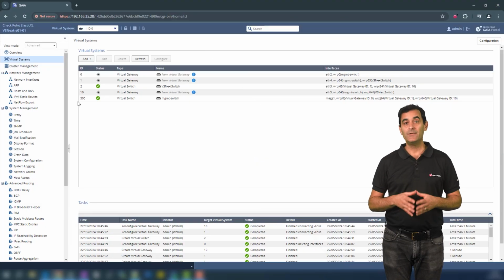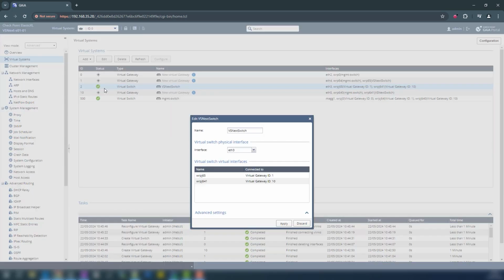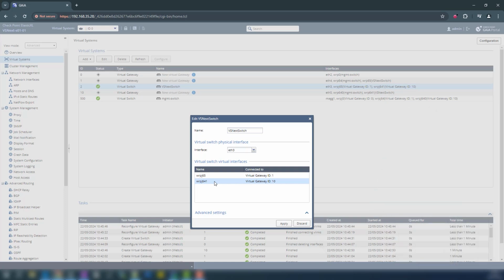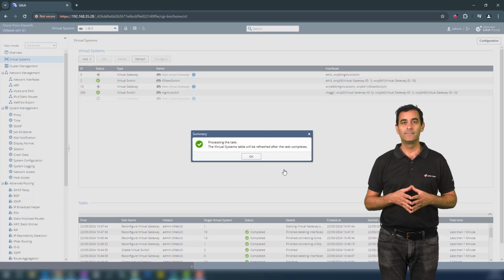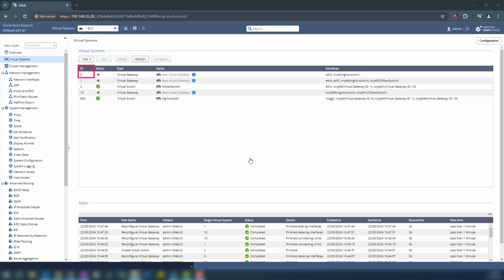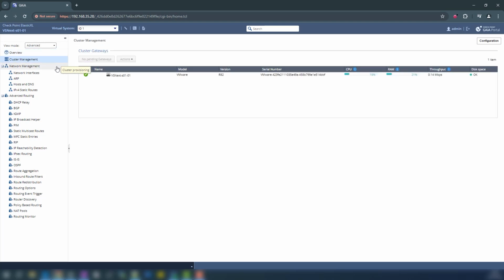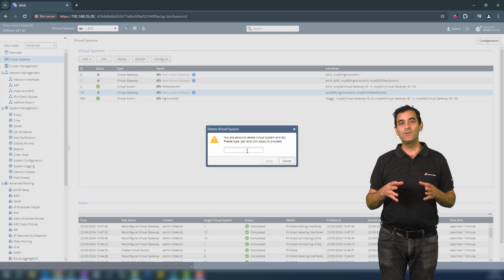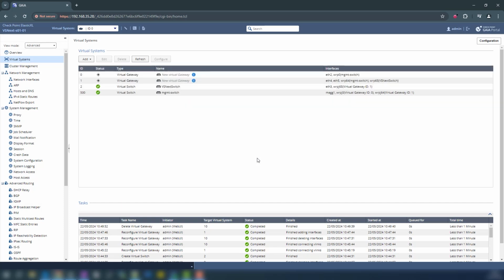VSNext: GAIA Portal / WebUI Configuration, Part B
The VSNext video series dives deep into the new evolution of the virtualization of firewalls, and offers a comprehensive account of the new enhancements that enable easy and seamless management of your virtual assets, now regarded the same as any other gateway in your network in a consolidated, simplified management interface. It explains the basic terms and expressions and goes ahead with showing VSNext configuration from the First Time Wizard, through Virtual Systems setup and configuration using WebUI, the more traditional CLI (Command Line Interface) and the latest option of using direct API calls which is the first step into automating your workflows and accelerating not only your security response time and setup, but your whole operations efficiency. You will also get a tour of the new Insights tool with which you can monitor your system's operation metrics and health. This is part 2 of the video  that will start our journey of the VSNext configuration with  GAIA WebUI. In the next episode we will go through the same configuration process we followed in the previous episode, but this time using CLI - Command Line Interface for the more hard-core engineers of you.